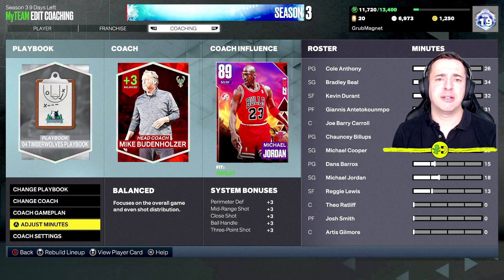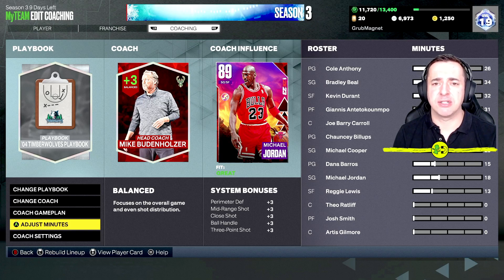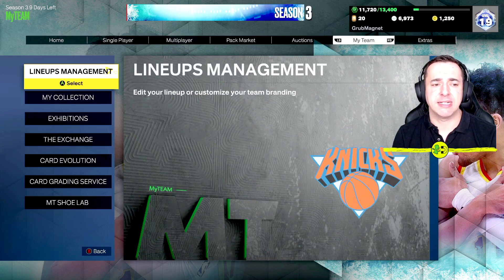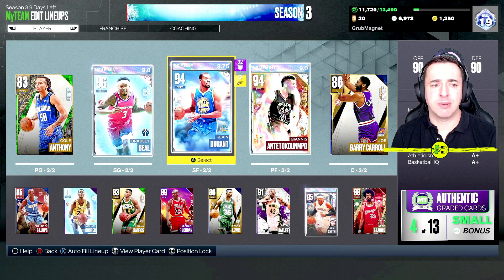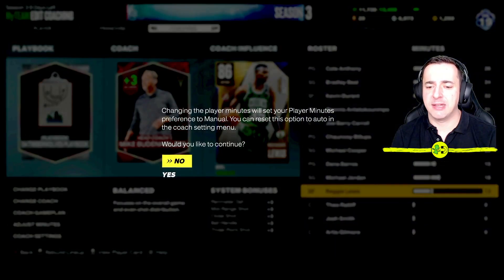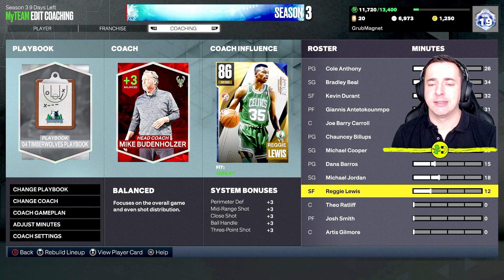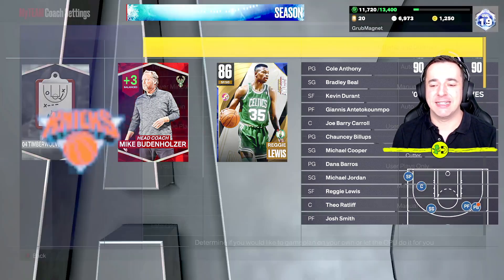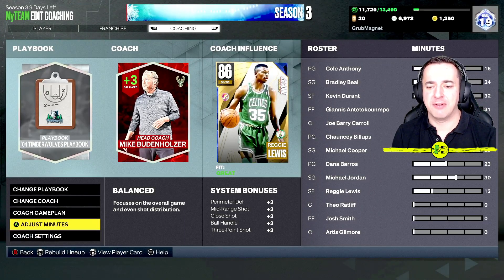NBA 2K23 How to Adjust Player Minutes MyTEAM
In this NBA 2K23 How to Adjust Player Minutes MyTEAM video, I explain how to adjust the time each player will send on the court during a game.

MyTEAM Player Minutes are typically sorted by the coach on automatic settings. You are fee to adjust them yourself by switching player minutes to manual. This can be useful if you have a large talented squad and you want to give more play time to your subs.

I hope you find this NBA 2K23 How to Adjust Player Minutes MyTEAM video useful. Thanks so much!